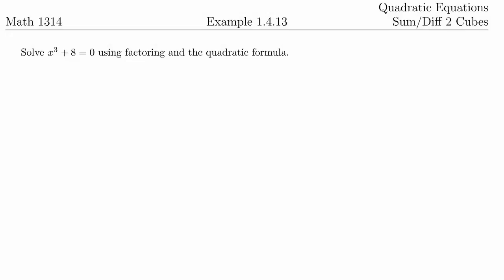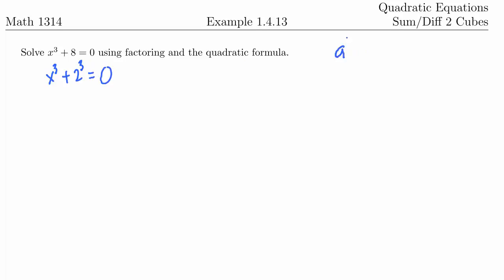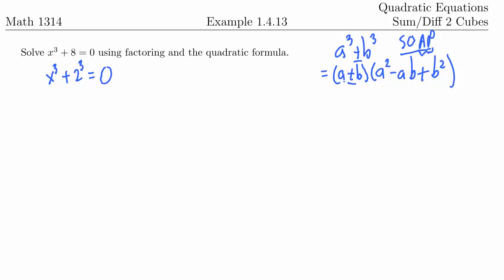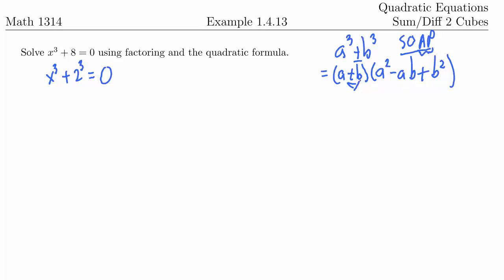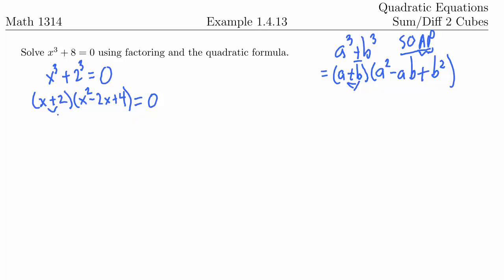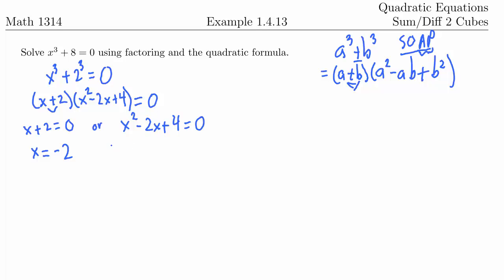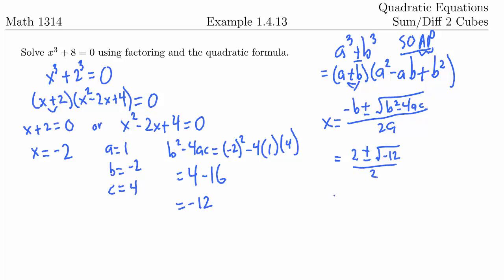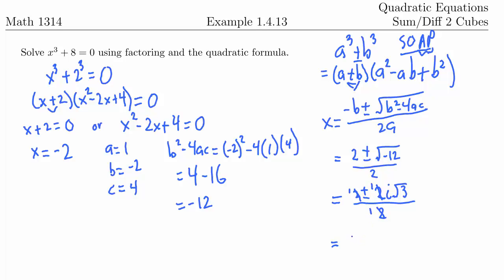1.4.13 Sum of 2 Cubes: Quadratic Formula/Zero Fact property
This is an example of a cubic equation in the form of a sum of two cubes.  I use the zero factor property and the quadratic formula to solve it.